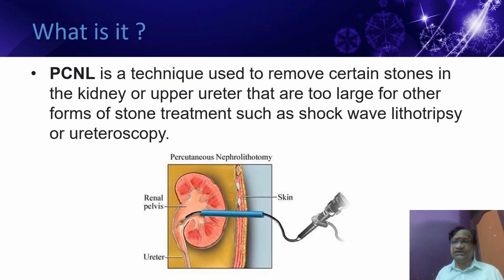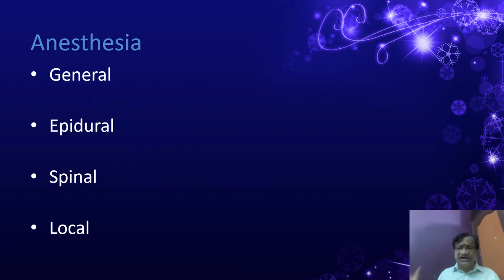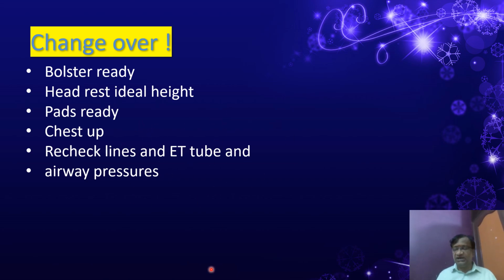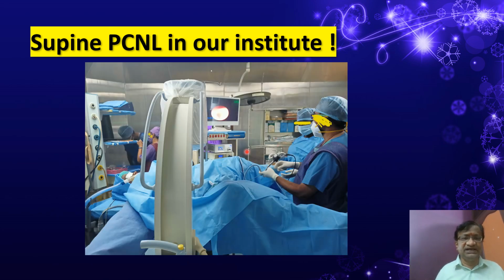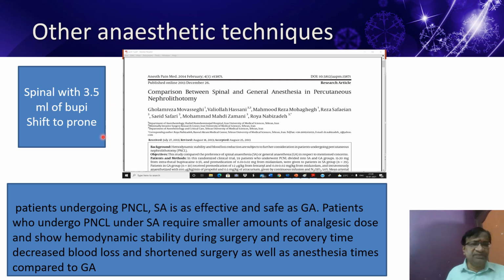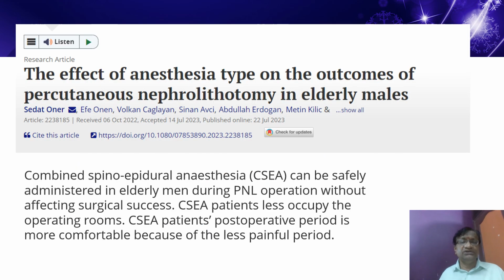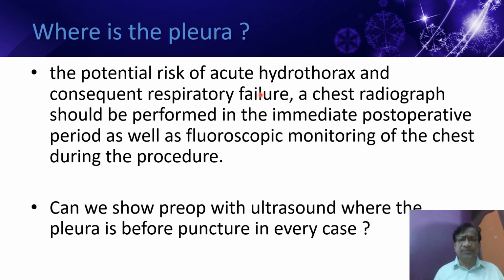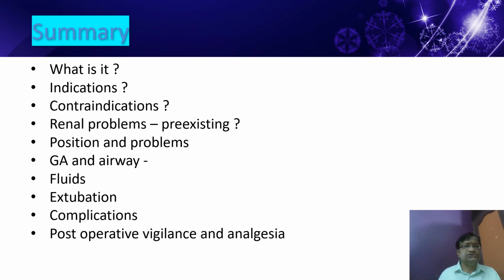Anesthesia for PCNL | Dr.S.Parthasarathy MD., DNB, PhD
This video explains the Anesthesia for PCNL . By Dr.S.Parthasarathy MD, DNB, PhD, Professor, Mahatma Gandhi Medical college and research institute, Sri Balaji Vidyapeeth, Pondicherry- India